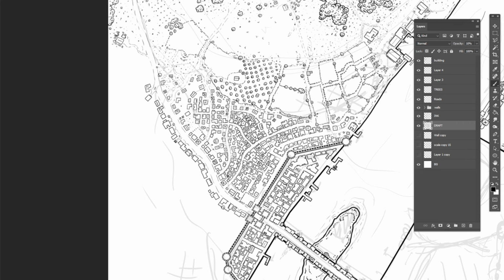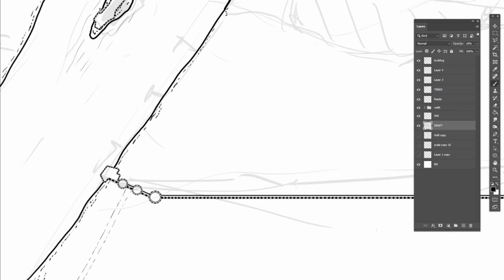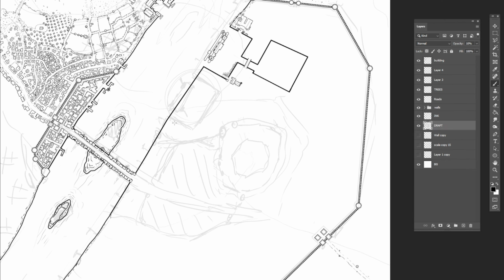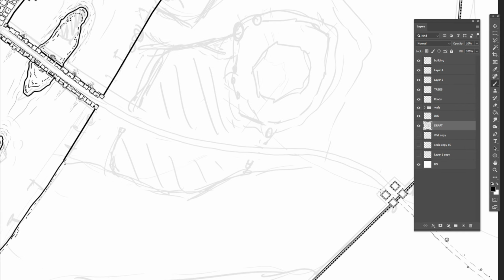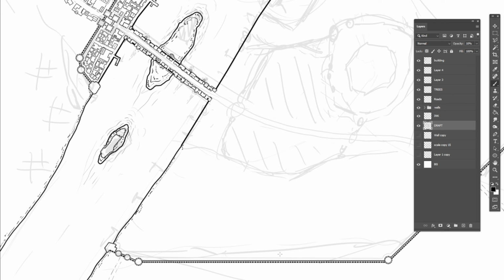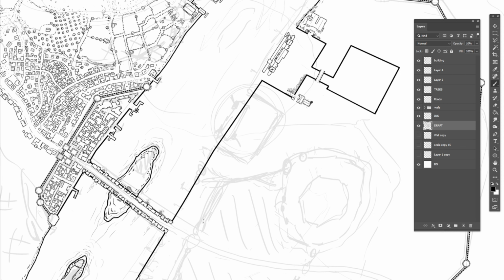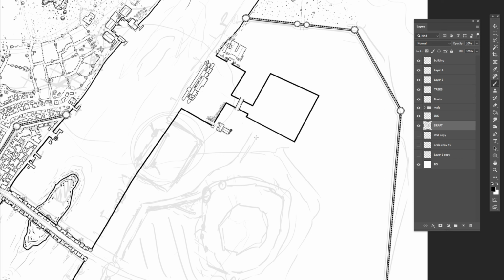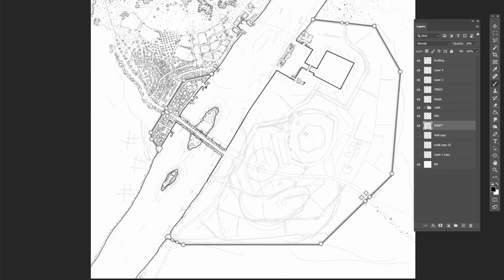Greyhawk Cities - Womtham | Episode 6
Greyhawk city drawing! In this episode, we're going to be talking about how I do road shapes. It's something of an important topic, particularly for medieval cities, as trade will be reliant upon them.